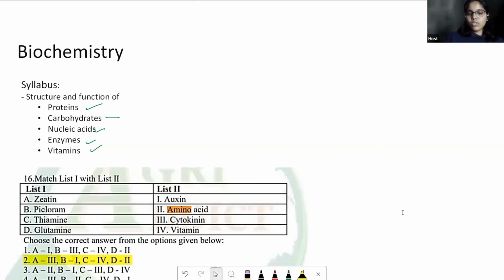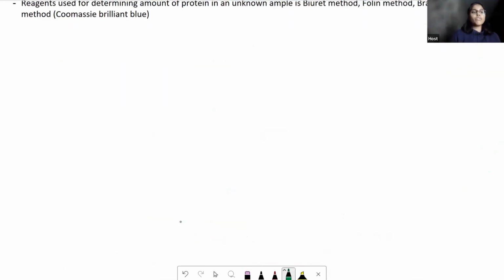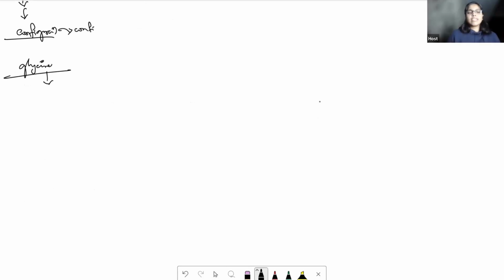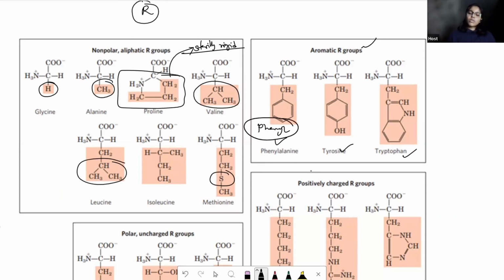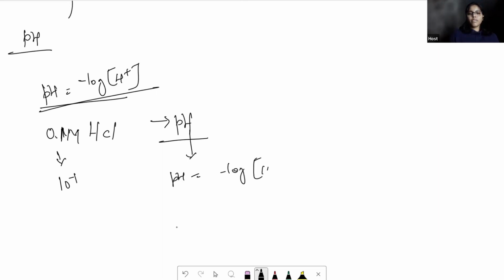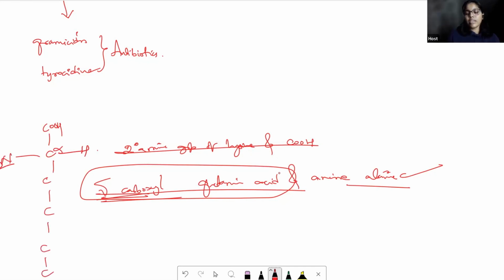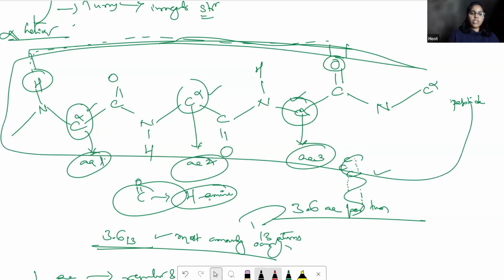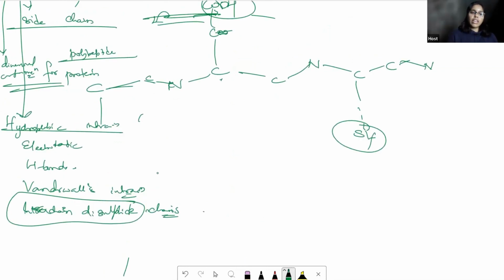Lecture-1| Biomolecules | Proteins | Kavya R| AIR-2| ICAR JRF/SRF/CUET/AFO